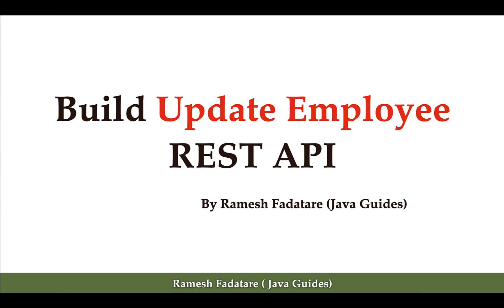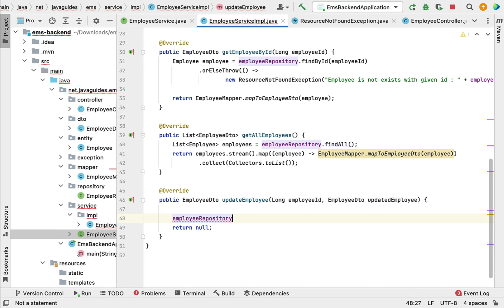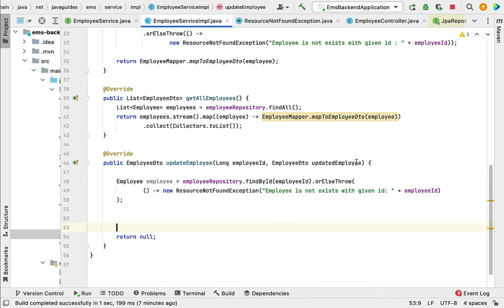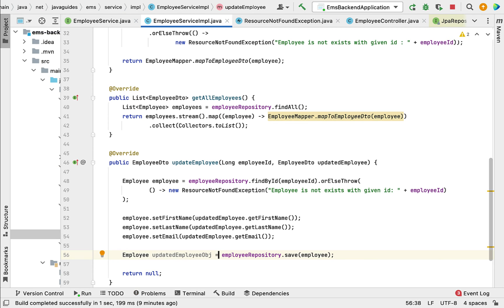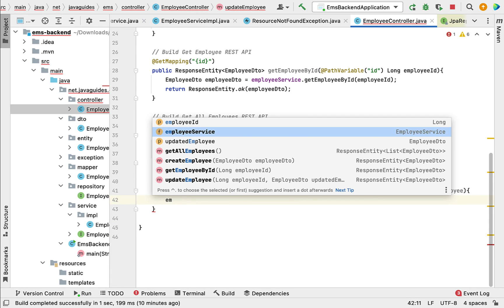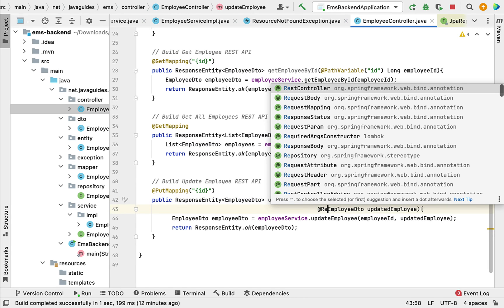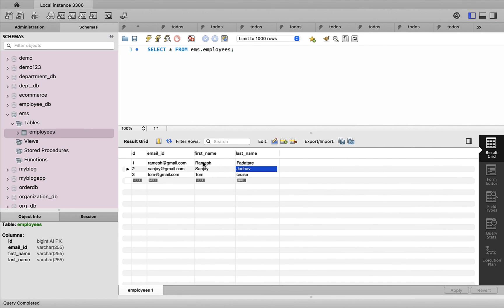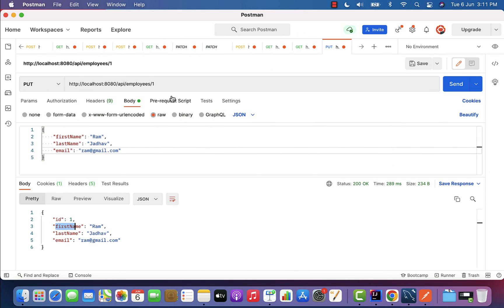[NEW] React + Spring Boot CRUD Full Stack App - 10 - Build Update Employee REST API (PUT REST API)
In this lecture, we will build an Update Employee REST API to update an existing employee in the MySQL database table.